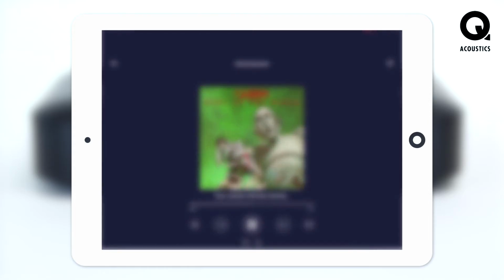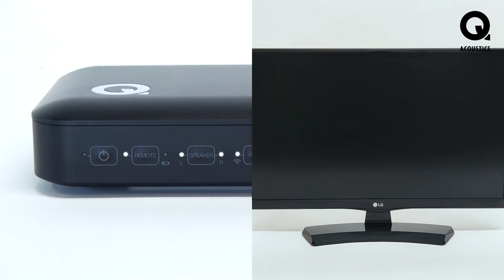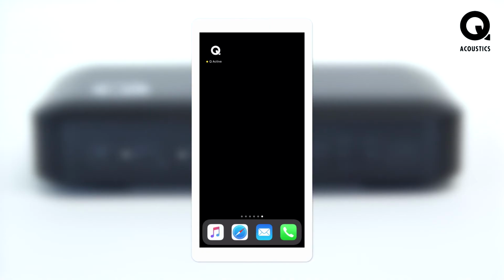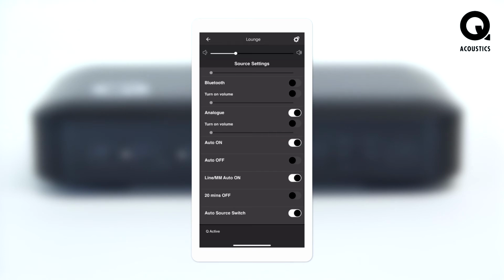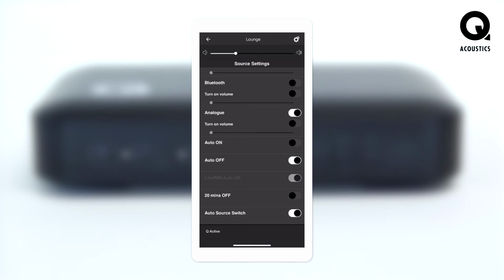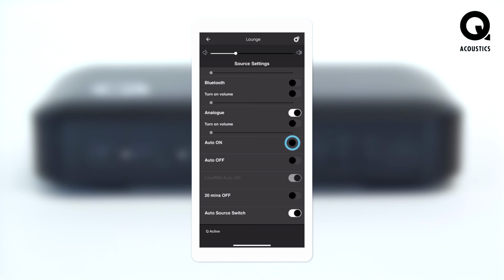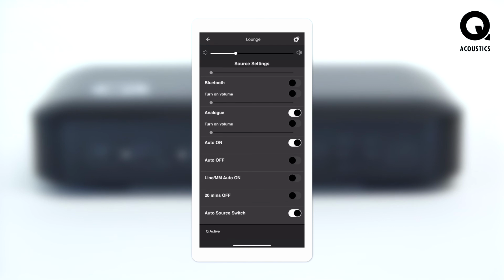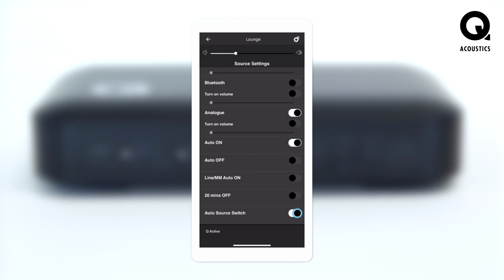Tutorial 7 Automatic Source Switching